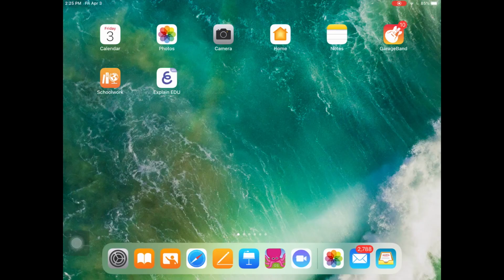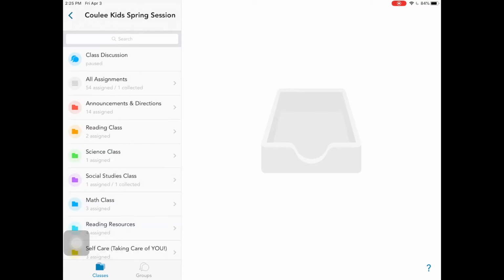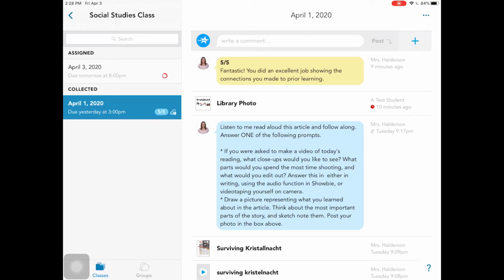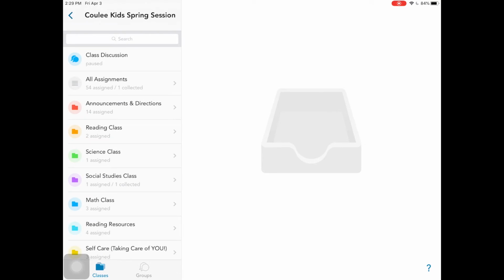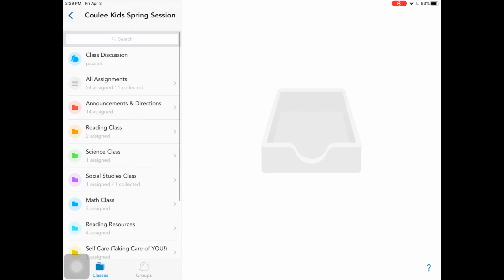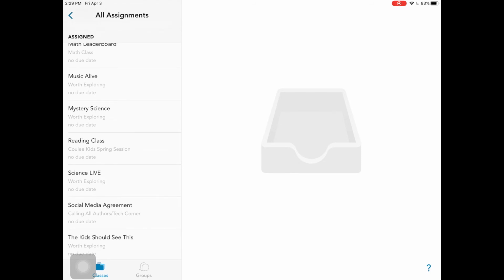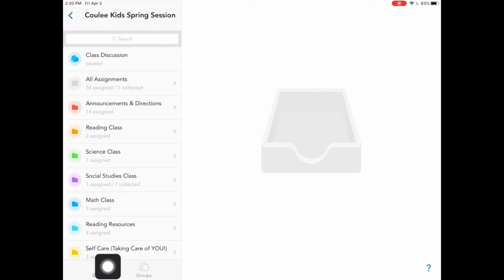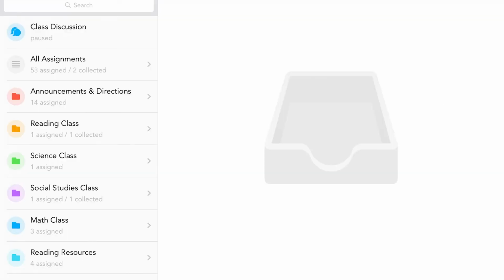Getting Organized With Showbie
This is a quick tutorial on how to find your materials and stay organized within Showbie.